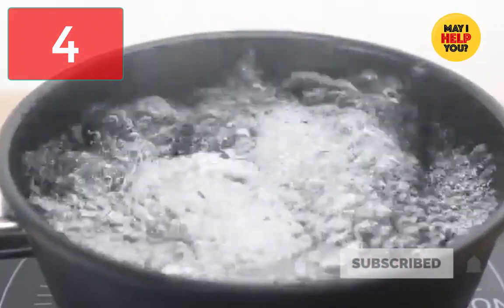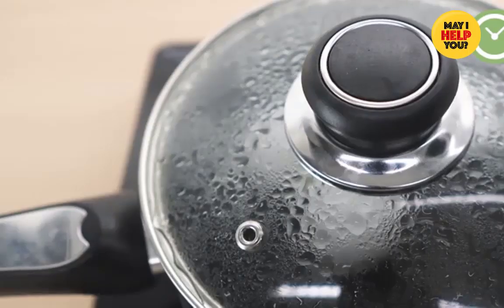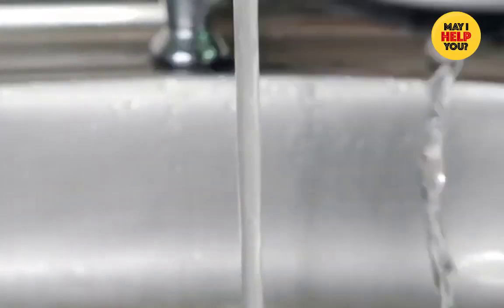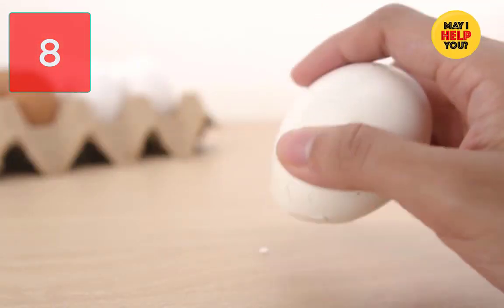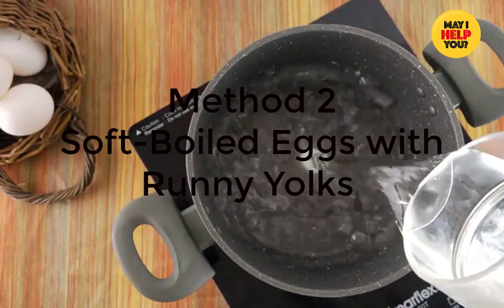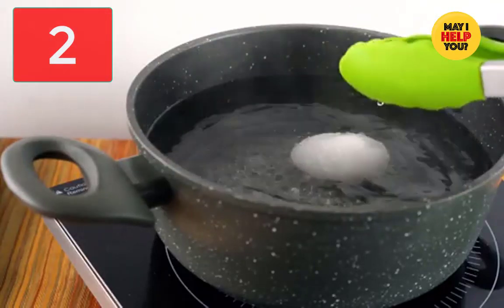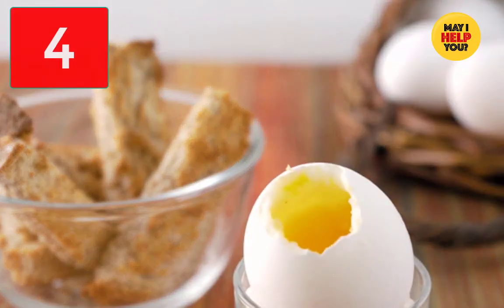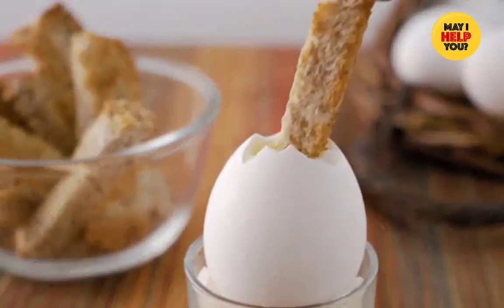perfect boiled eggs (every time) | hard boiled eggs + soft boiled eggs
Learn how to make hard boiled eggs (and soft boiled eggs) that turn out perfect every time. My hard boiled egg recipe is easy and allows you to cook a variety of eggs for the entire family – all in one pot.

Boiled eggs make for a delicious snack and can be used in a variety of healthy recipes  such as potato salad  deviled eggs  cobb salad  nicoise salad  egg salad sandwich and eggs on toast. Cooking eggs is easy (promise) and I'll show you how long to boil eggs to suit your personal preference. With Easter right around the corner  now's the time to master this skill! Enjoy!